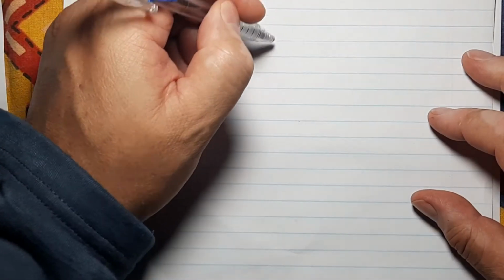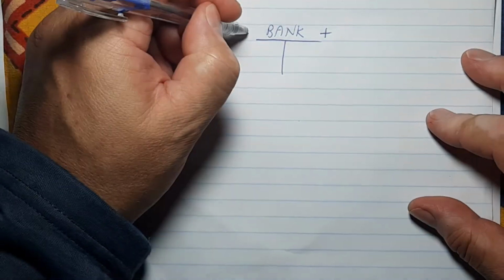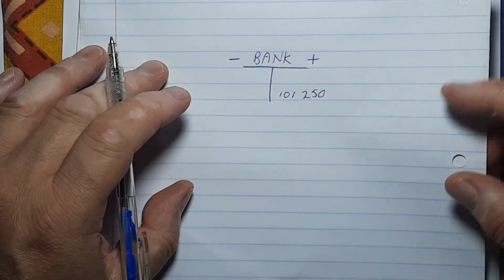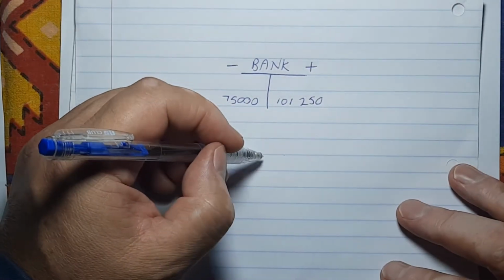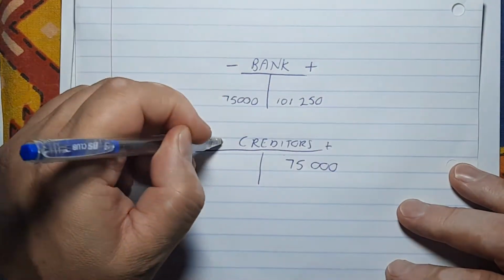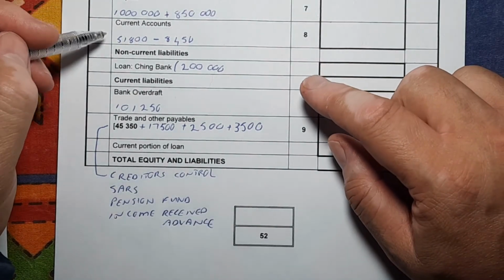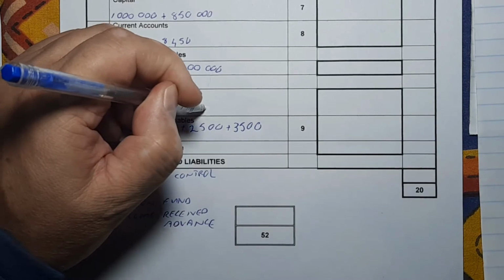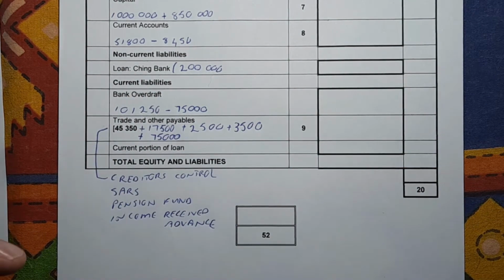Grade 11 Accounting Question 6 part 2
Balance Sheet
Equity and Liabilities
Partnerships